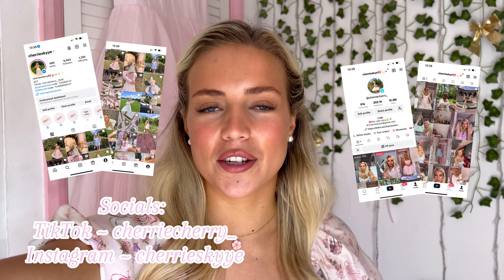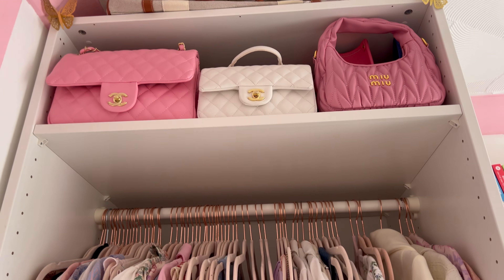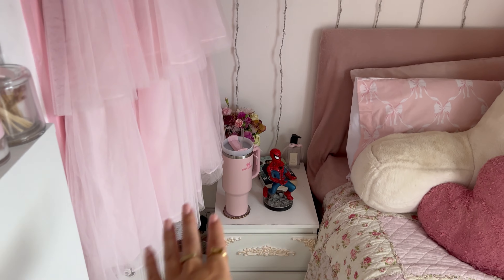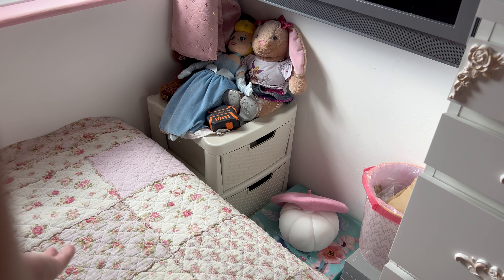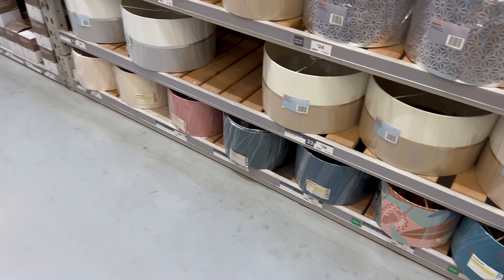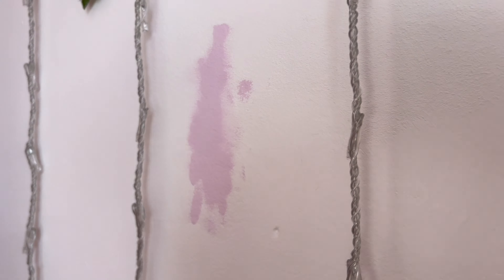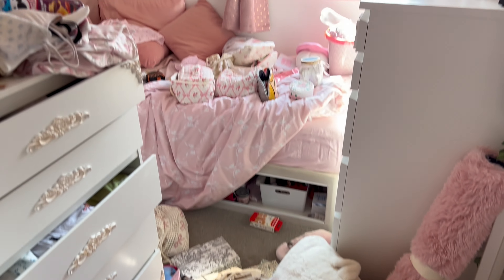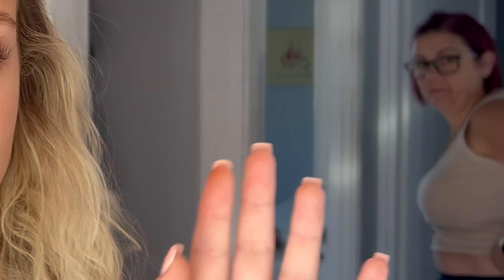Room Makeover Diaries | part 1🎀🦢🎨💫✨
Hey girlies!!👋🏼

Super exciting video this week the first of my Room Makeover Diaires I think this will end up being a few parts as I filmed a whole lot. TikTok saw it first and I actually have already posted the mini vlogs from my makeover but I wanted to also show you an in depth I guess behind the scenes so here you go!!!💫

Love you guys so much!! Cherrie🫶🏼💫✨